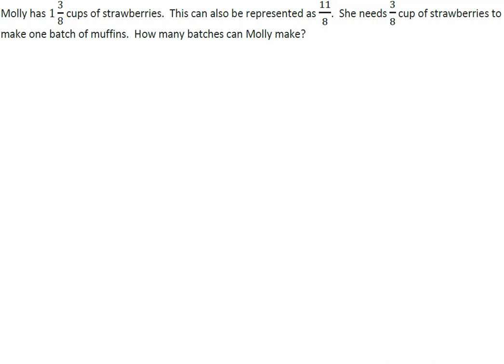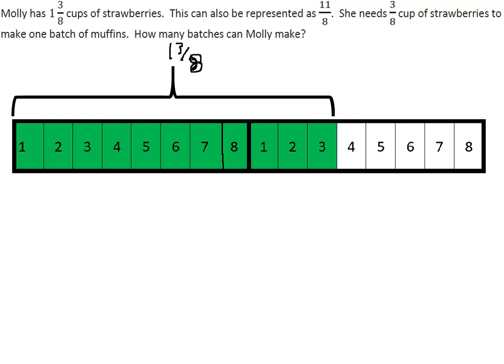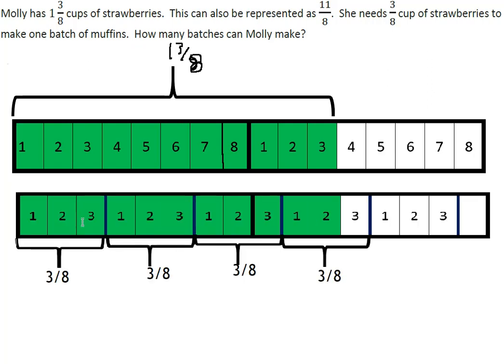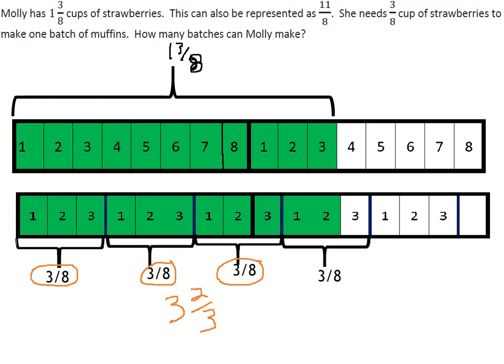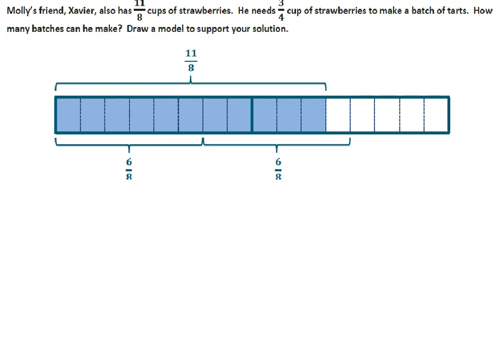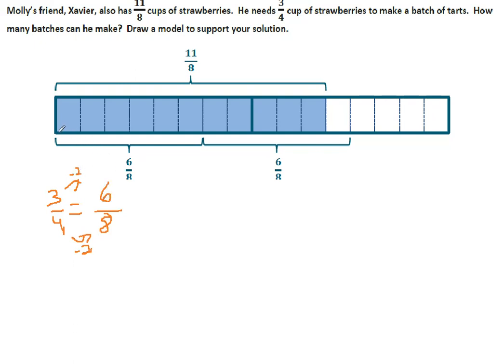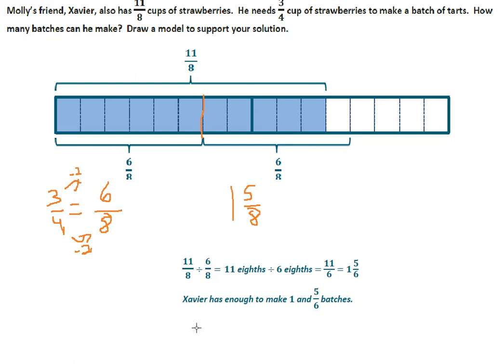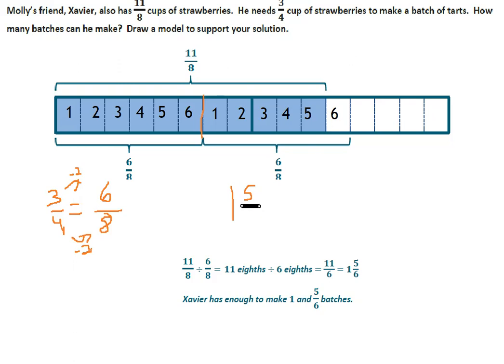Extra Video on Tape Diagrams